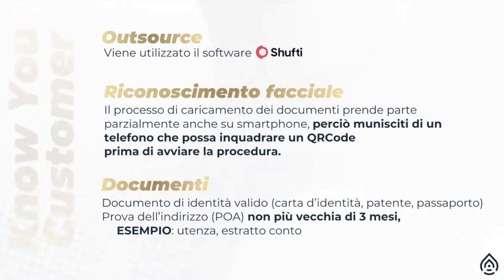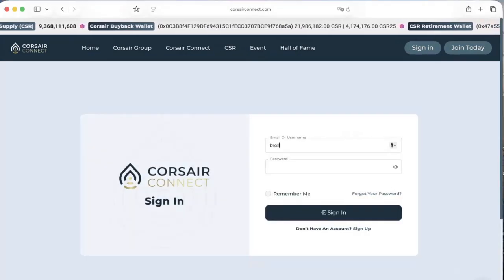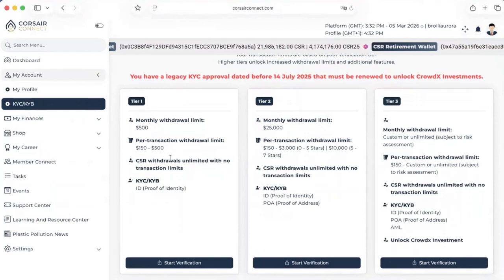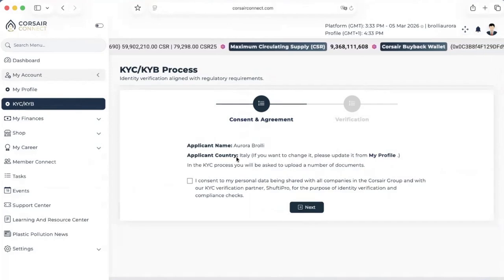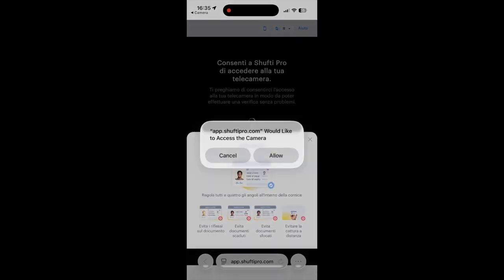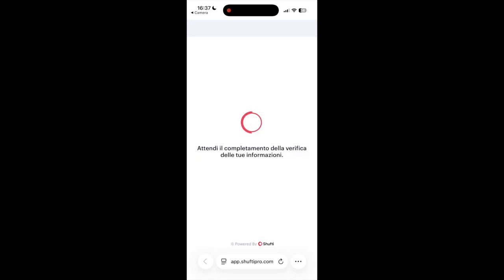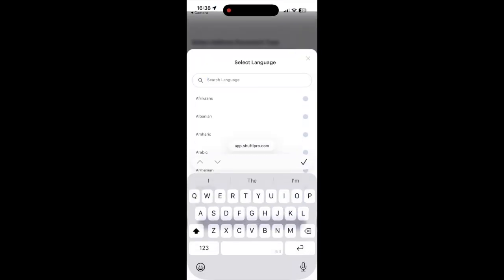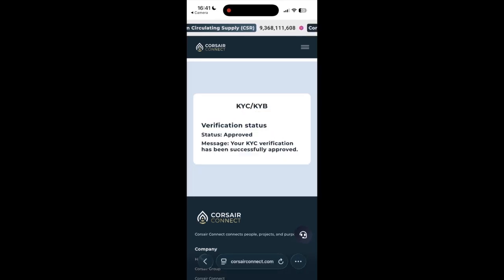Tutorial 2026 - Kyc (ENG)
Compile correctly the caricamento of the individual documents inside the back-office corsairconnect.com